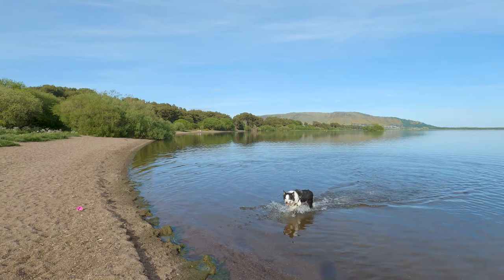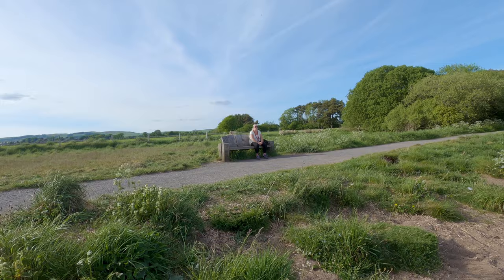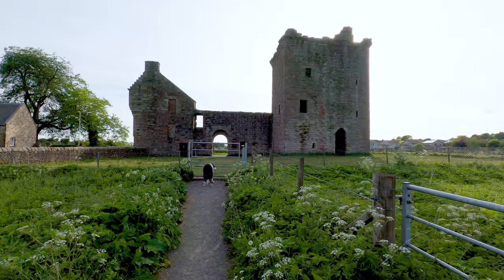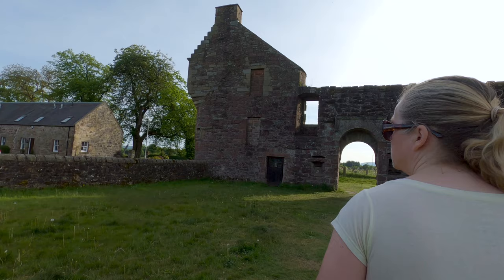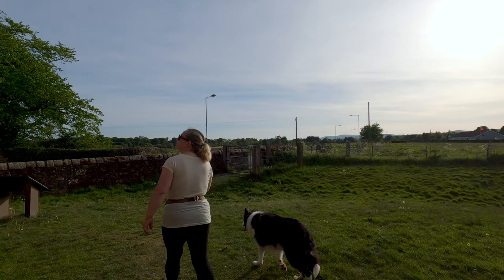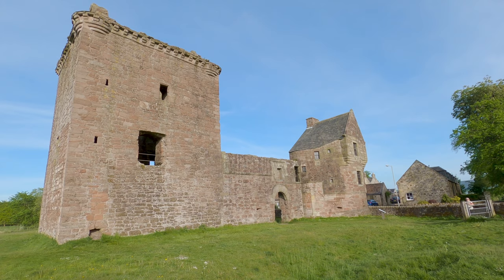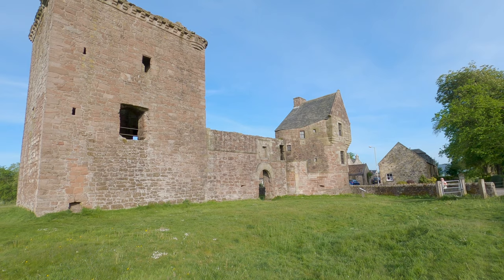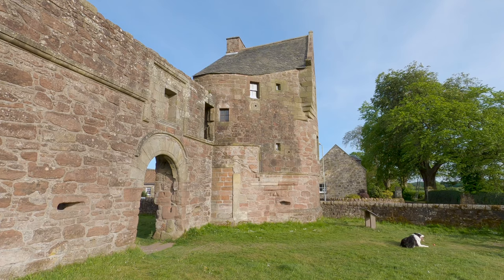Haunted Footsteps of Mary Queen of Scots | Fife Walking Trail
Did Mary Queen of Scots leave behind more than just a prison? This scenic Fife walk whispers forgotten tales and echoes with the ghosts of the past.